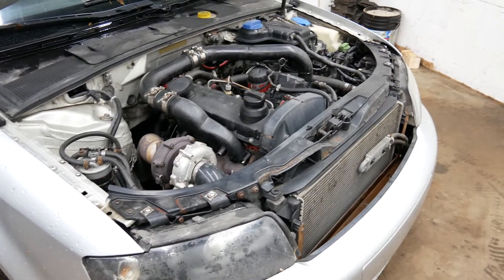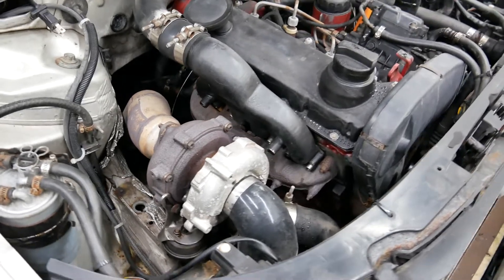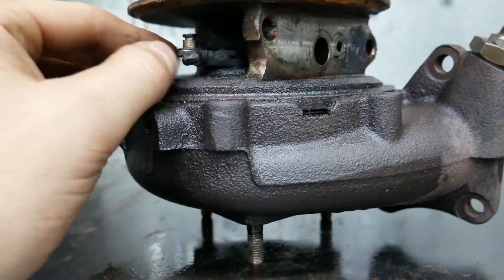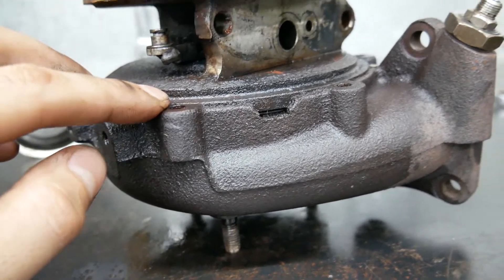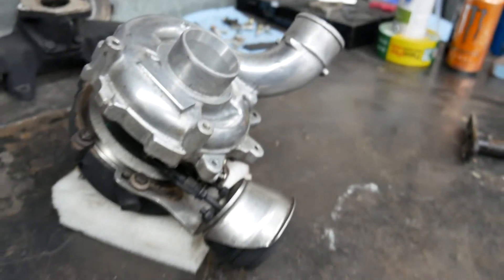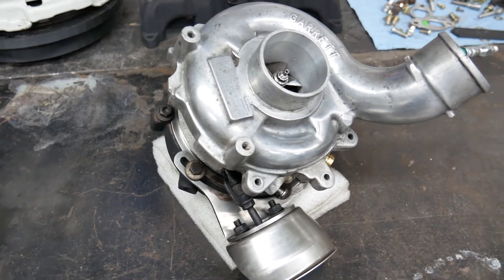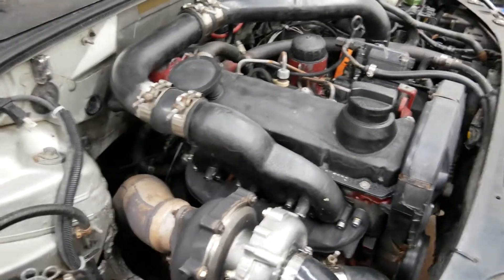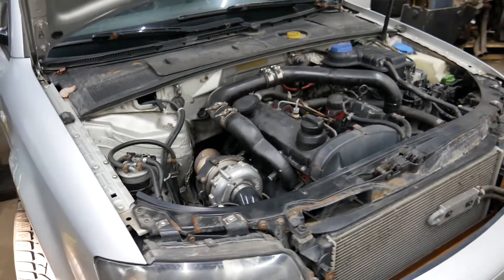Audi TDI Turbo replacement (VNT Turbo disassembly)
Complete disassembly and inspection of my faulty Turbo on my TDI swap Audi.